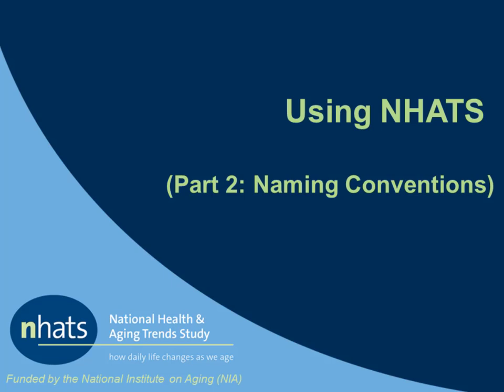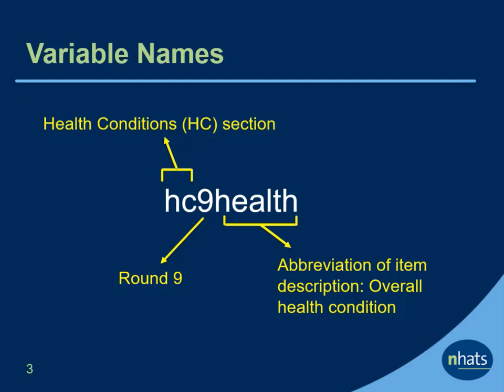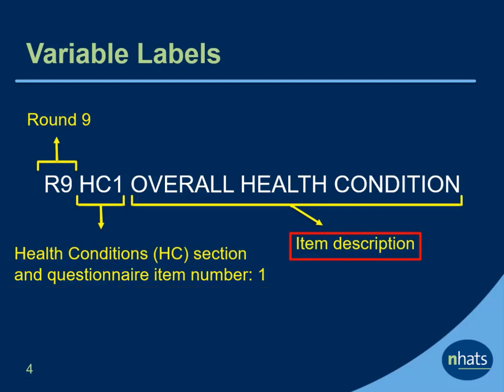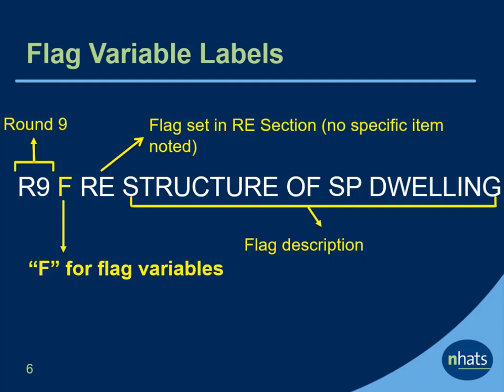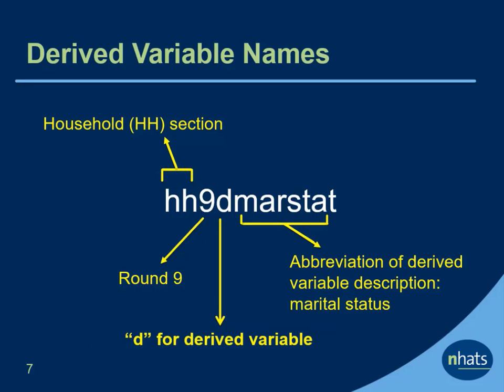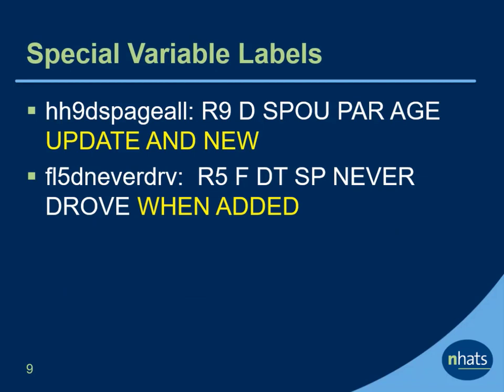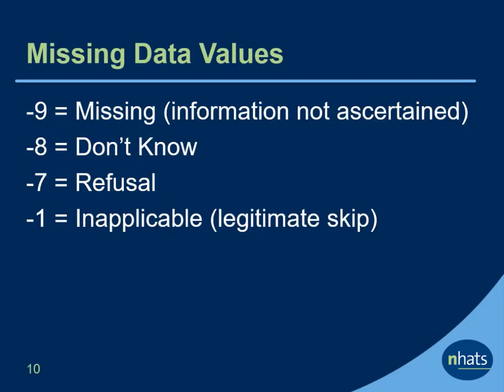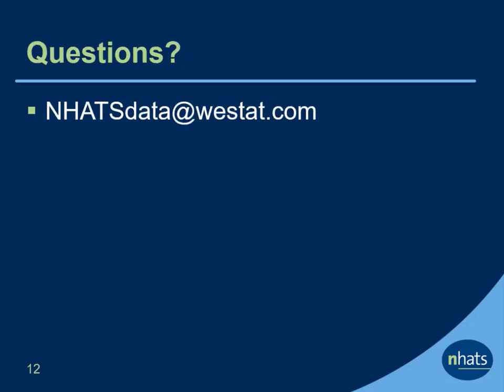Using NHATS (Part 2: Naming Conventions)